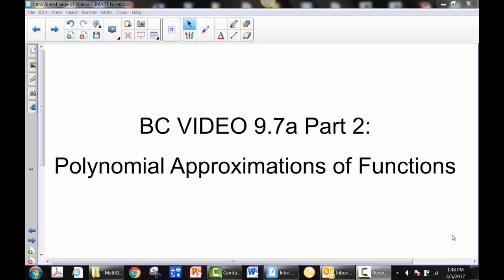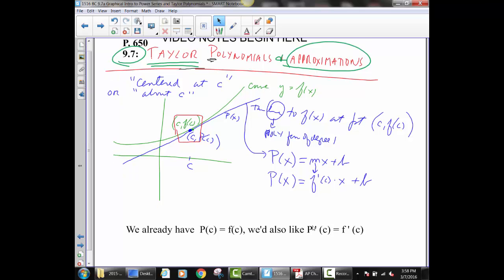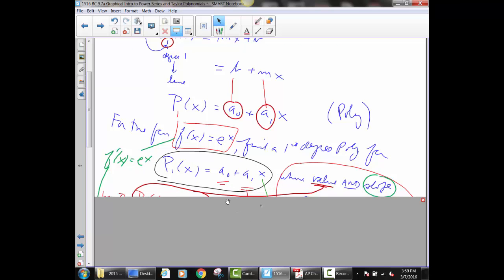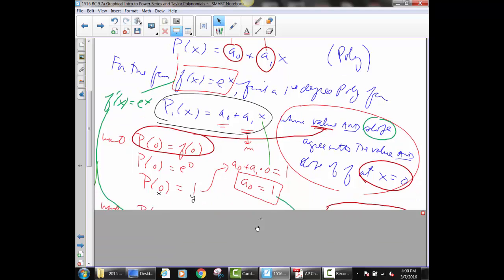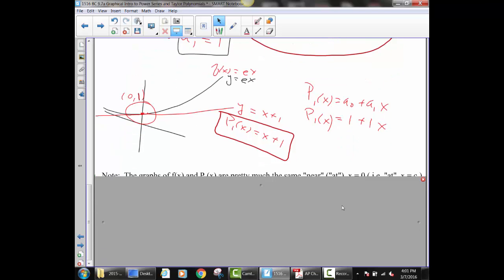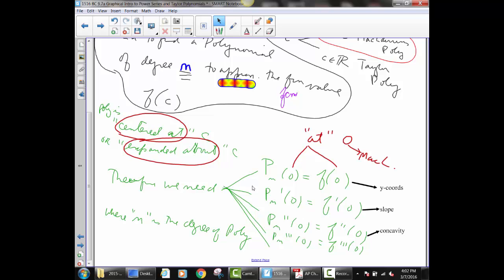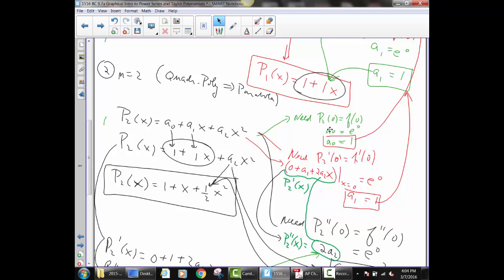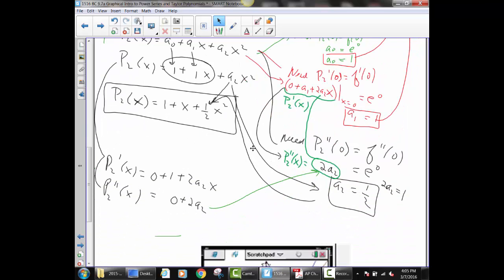Calculus: G POWER SERIES 2: Polynomial Approximations of Functions